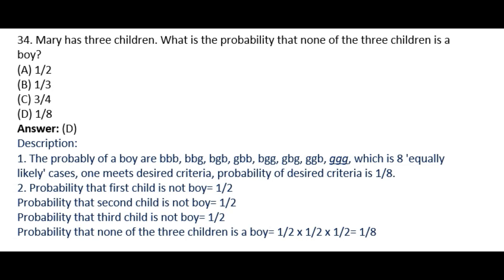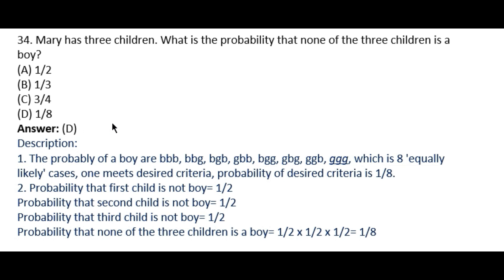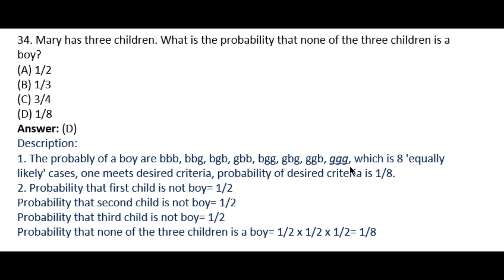Quick Math - Part 30 for NTA UGC NET SET JRF CAT MAT GMAT SSC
Minati’s Education
1. 5432 candidates already cleared the NET, GATE, and JAM examinations in the last 5 years.
2. Our Google rating is 4.9 out of 5. We have 265 total reviews given by some successful candidates who cracked CSIR NTA NET/GATE/JAM in these 5 years.
3. We provide 24-hour online web support
4. We generally analyse important questions related to the examination in this channel.
5. Separate Online and Offline classes are available.
6. Sufficient mock test to crack the examination.
7. All the faculties in our institution are NET qualified.
8. Here we will regularly discuss and analyze various question and answer for the NTA UGC NET GATE JAM and UPSC examinations.